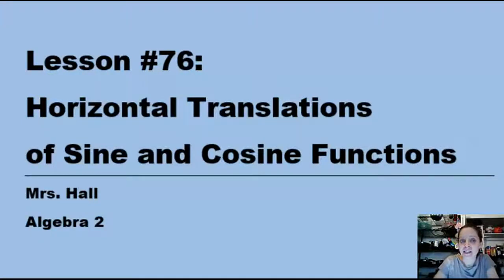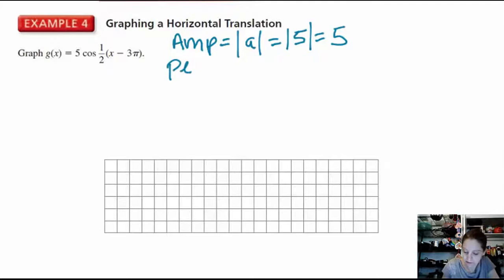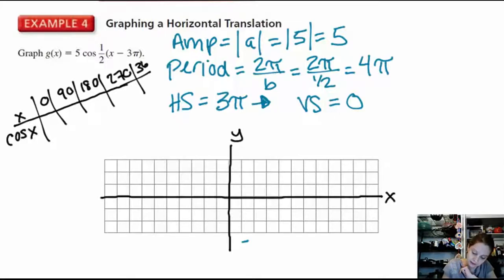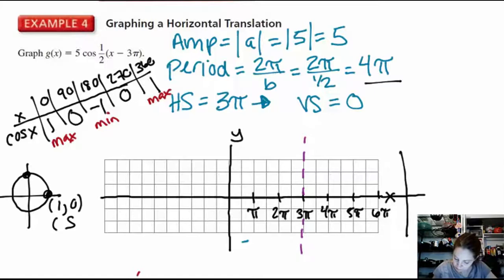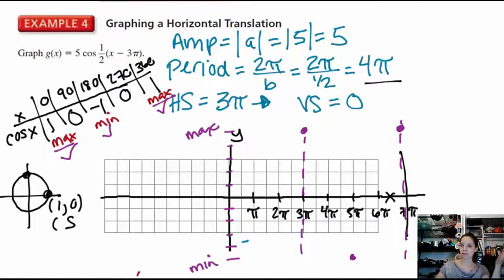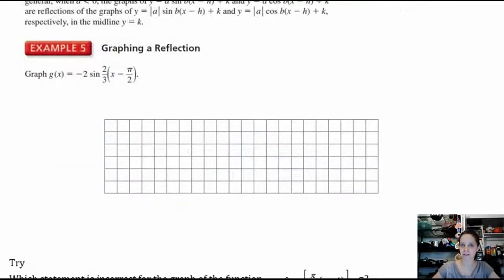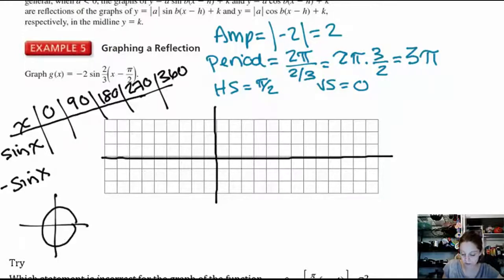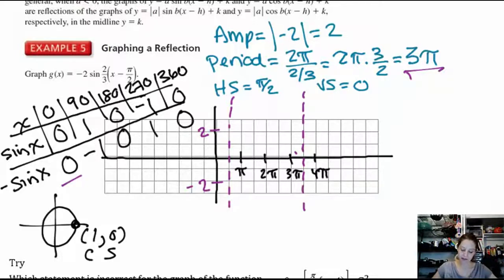Lesson #76: Horizontal Translations of Sine and Cosine Functions